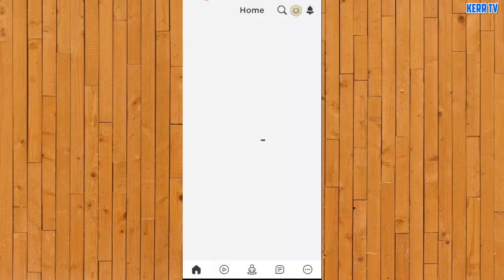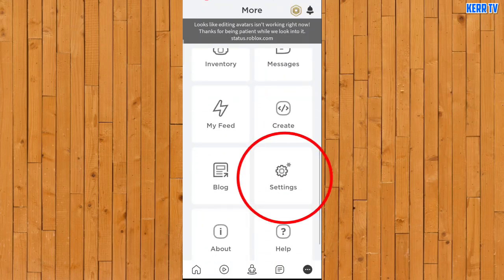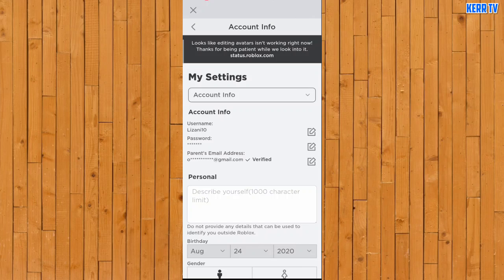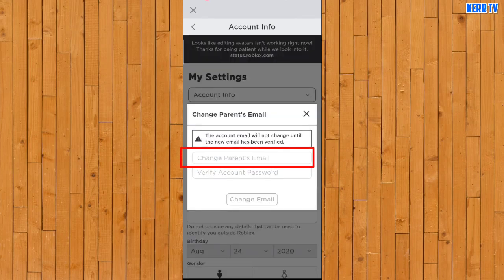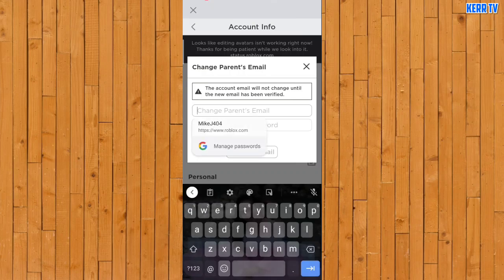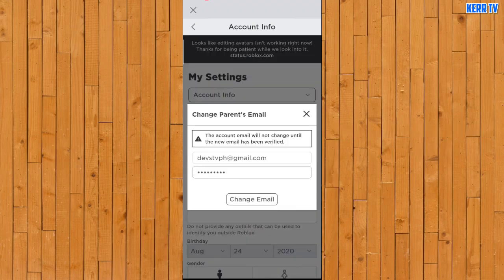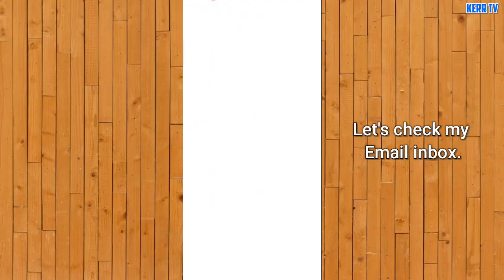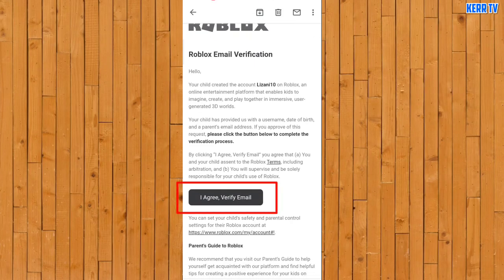How to ADD EMAIL to your Roblox Account (2025)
Complete guide on how to add Email to your Roblox account.

If you experienced an error while adding your Parent's Email on Roblox, this video will guide you on how to do it right.

Let me know if you have questions about the process. I'm glad to assist you.